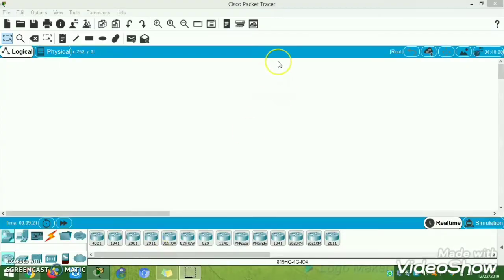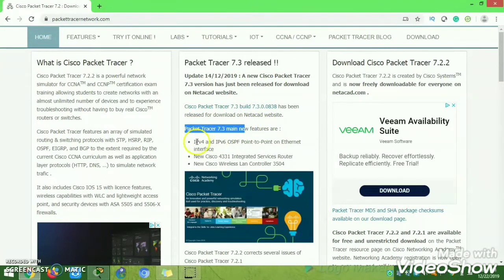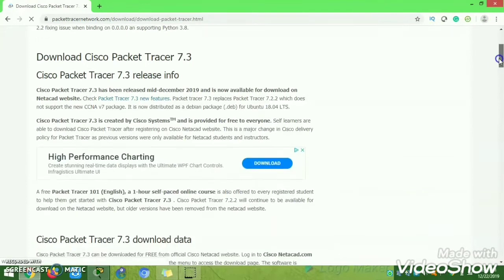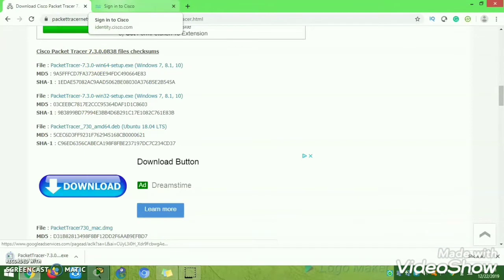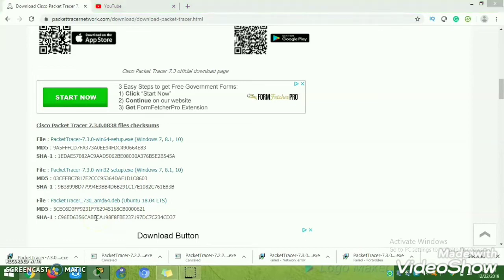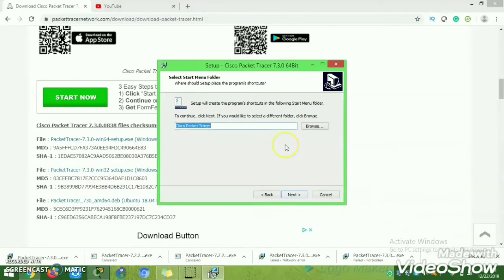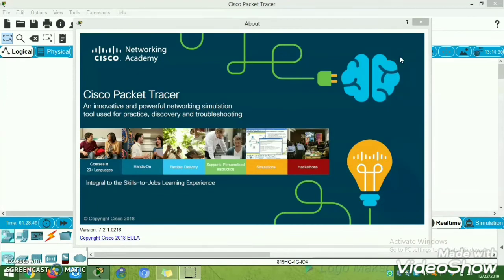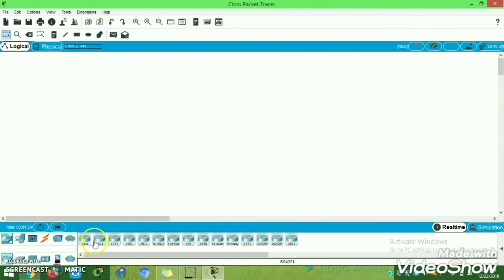Packet Tracer 7. 3 .0 Version Installation In English||Latest Version of Packet Tracer||Dinesh Kumar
This video will provide the information on how to install the packet tracer 7.3.0 Version which was released by packet tracer on 14-Dec-2019

Packet Tracer 7.3 main new features are :
IPv4 and IPv6 OSPF Point-to-Point on Ethernet interface
New Cisco 4331 Integrated Services Router
New Cisco Wireless Lan Controller 3504

Update : CCNA 7 is only supported with Packet Tracer 7.3. Students learning both CCNA 6 and 7 should use Packet Tracer 7.3.0.
Packet Tracer 7.3 workspace improvements :

New workspace themes
Aligned workspace objects
Ability to deploy network devices to a specific rack
Accessibility update
Ability to name a physical rack
Protocol and software improvements :
IP OSPF Point-to-Point on Ethernet interface
IPv6 OSPF Point-to-Point on Ethernet interface
Dynamic ARP inspection
Upgraded PTSA and PTMO support
Various enhancements to existing protocols
New devices in Packet Tracer 7.3 :
Cisco 4331 Integrated Services Router
Cisco Wireless Lan Controller 3504